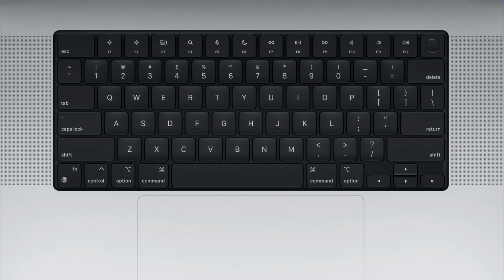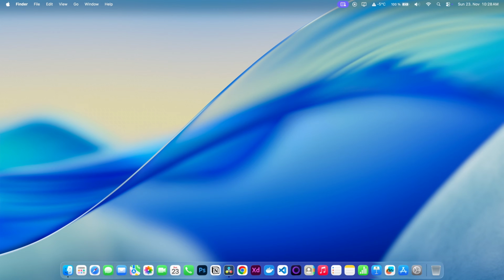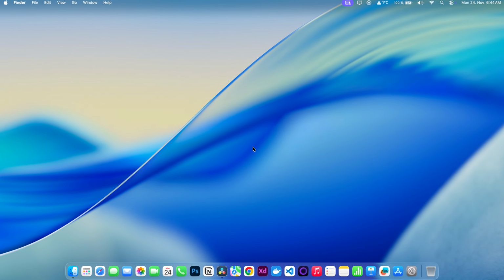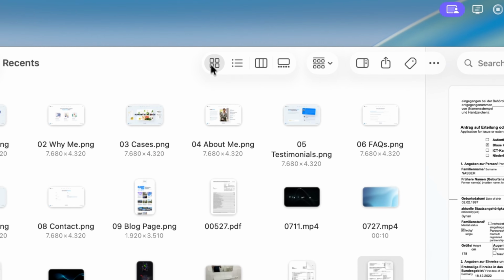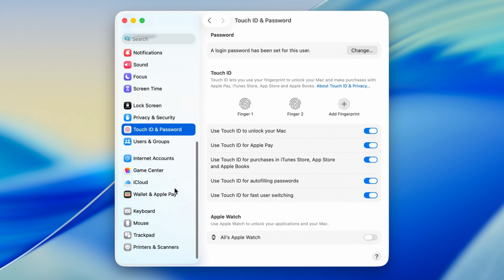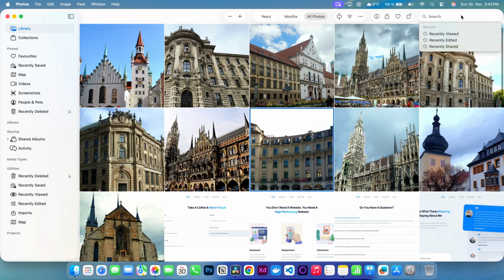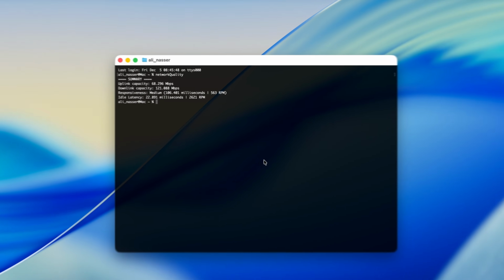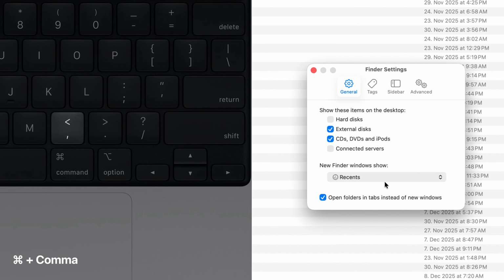Switching to Mac? This is the ONLY Guide You’ll Ever Need 👌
Never used a Mac before? No problem. Whether you're switching from Windows to Mac or you are learning MacOS for the first time, this is your Ultimate Beginner’s Guide to MacOS. In this step-by-step tutorial, you'll learn everything you need to know to get started with your new Mac — fast, easy, and stress-free.

⏱️ CHAPTERS

00:00 Introduction.
00:21 The key differences between Windows & MacOs.
00:56 How to enable right-click on Mac?
01:27 Installing and deleting apps on Mac.
01:58 Closing apps and Force Quit on macOS.
02:45 Should I turn my Mac on and off each time I need to use it?
03:22 The menu bar and status bar on a Mac desktop.
04:45 Notification center, MacOS widgets, and how to edit them?
05:32 Dock, apps, and lunchpad.
06:38 Multiple desktops and Stage manager.
07:48 Hot corners.
08:25 Finder, built-in compression files, and peak preview.
09:56 Spotlight and macOS Tahoe shortcuts.
11:30 System settings and gestures.
12:56 Most useful Apple Intelligence features.
15:54 Renaming multiple files at once in incremental or decremental order.
16:57 Checking your internet speed.
17:11 Copy-paste on Mac without formatting.
17:35 Text replacement on macOS.
18:23 Optimize images directly on your Mac without external apps, and remove image background.
19:06 Some useful Apple magic keyboard shortcuts.
20:20 What should you do next?

- Sony Alpha ZV-E10
- Sigma 16mm f/1.4 (A-Roll Lense)
- Tamron 17-70mm f/2.8 (B-Roll Lense)
- SanDisk 256GB Extreme PRO
- Audio-Technica Shotgun Condenser Microphone
- Focusrite Scarlett Solo 4th Gen Audio Interface
- Godox ES45 Key Light
- NEEWER Portable Travel Mini Tabletop Tripod
- RØDE Microphone Stand Arm
- RGB Light LED
- Gonine AC-PW20 Power Supply
- Elgato Prompter – Teleprompter
- MacBook Air 13 Inches
- Elgato CamLink (Capture Card)

🖥️ APPS I USE TO RECORD MY SCREEN

🎵 BACKGROUND MUSIC